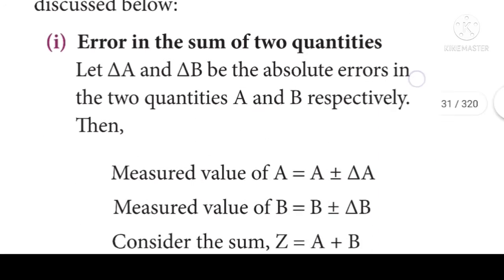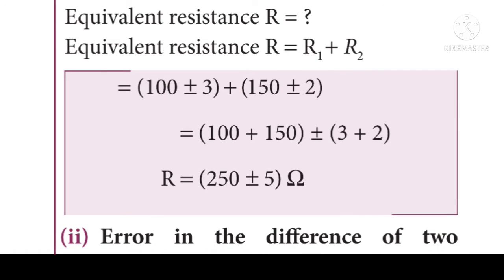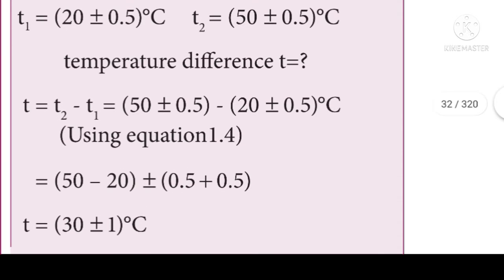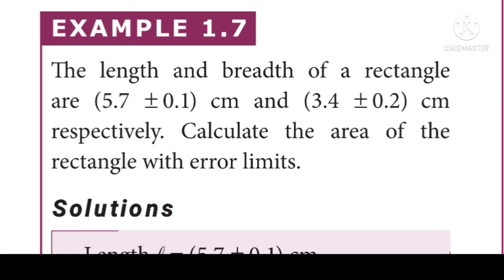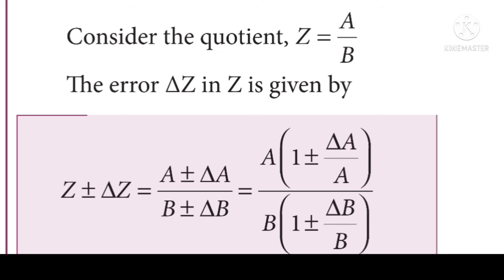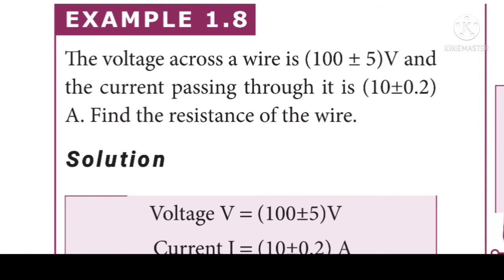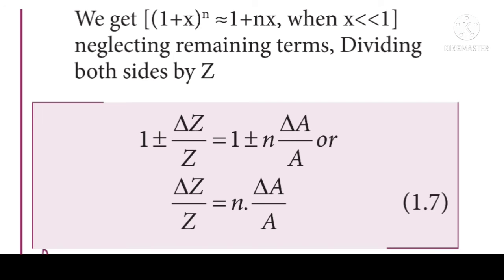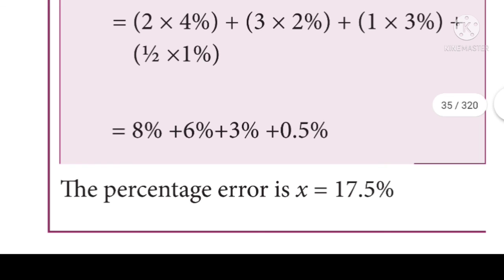11th Physics/Nature of physical world/Part-11/propagation of